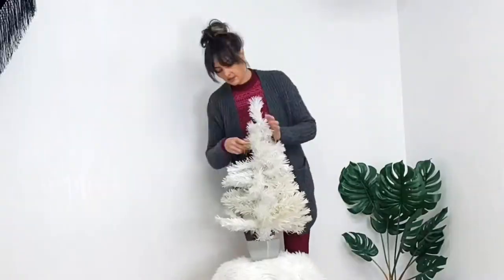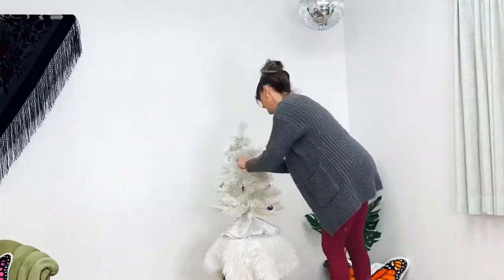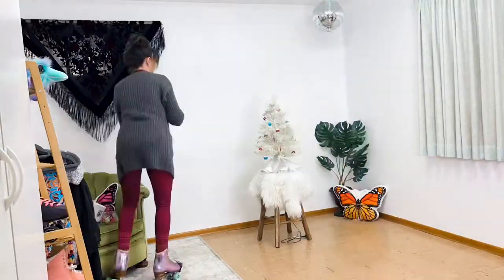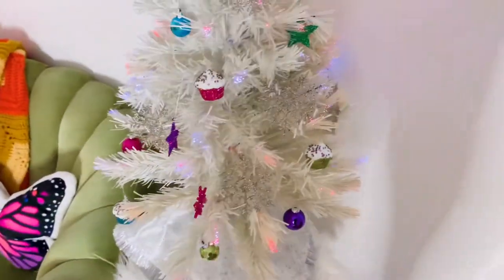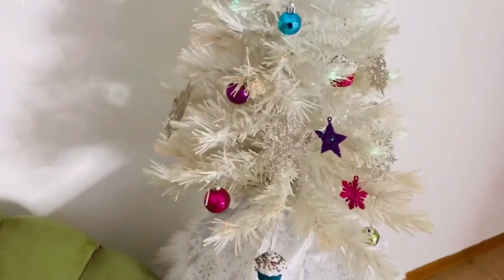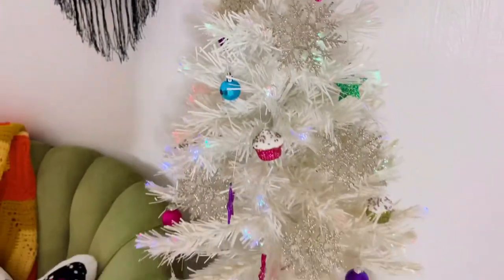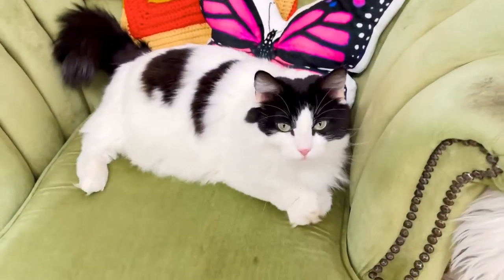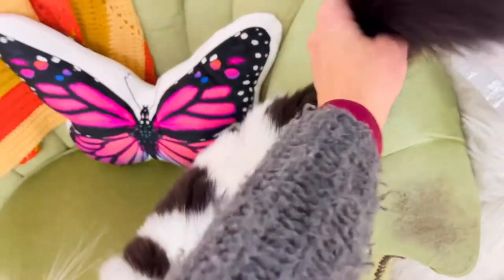Decorating A White Christmas Tree, Vlogmas at Home Day 1, 2022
This was so fun putting together and sharing. The memories and feelings this little white iridescent tree hold are so special to me. So glad I took the time this year to decorate. See ya'll again soon!
Tani

The following are links to everything I personally use. Please do NOT feel obligated to use the links provided though.
Mini White Iridescent Tree like mine
Mini Colorful Ornaments
Mini Cupcake, swan, and unicorn ornaments
Mini Pastel Star